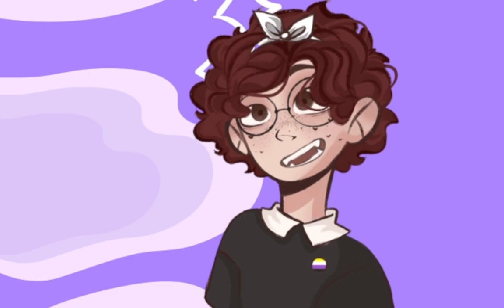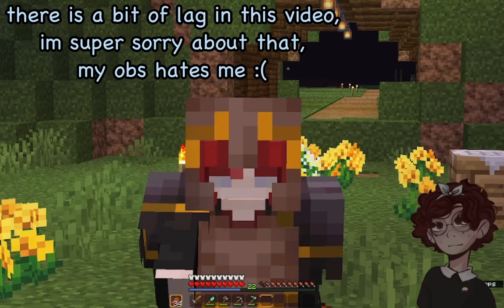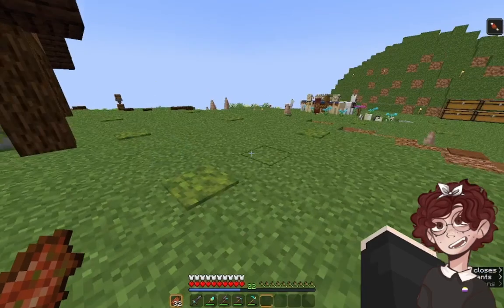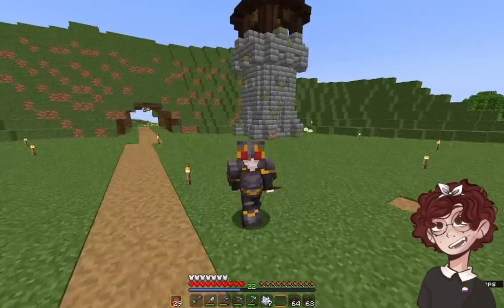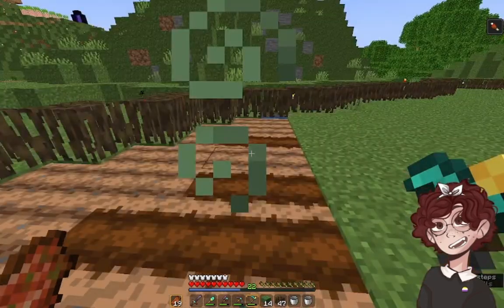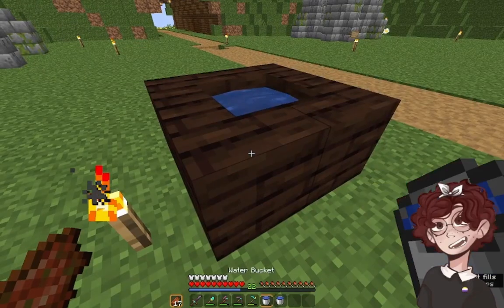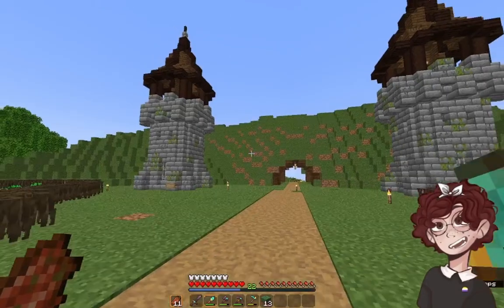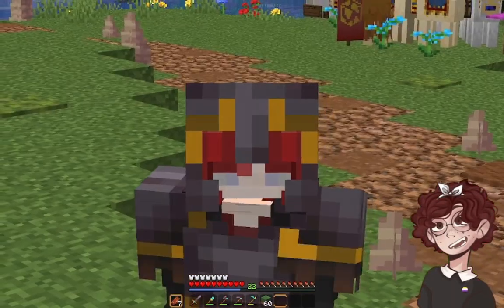Building up the Entrance to NPL || SMP Europa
hey! welcome back to the next episode of SMP Europa! today, I make the enterence to No Pants Land more welcoming, with some amazing watch towers, whose tutorial link will be below, and a couple of where fields.